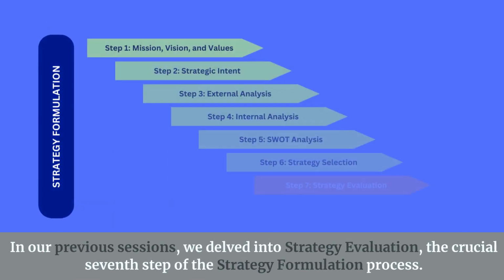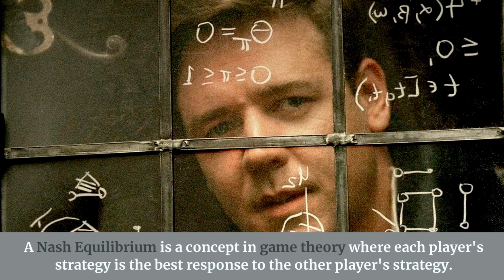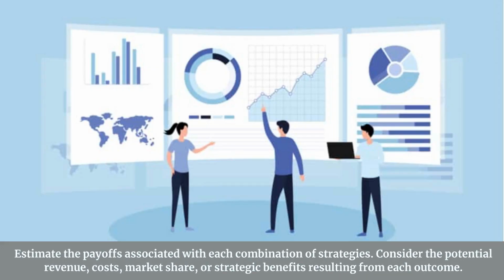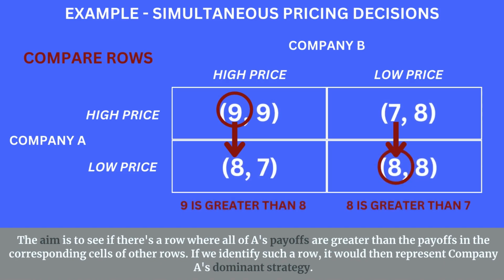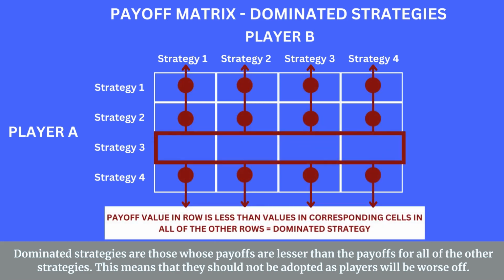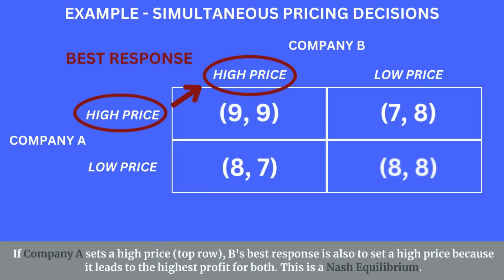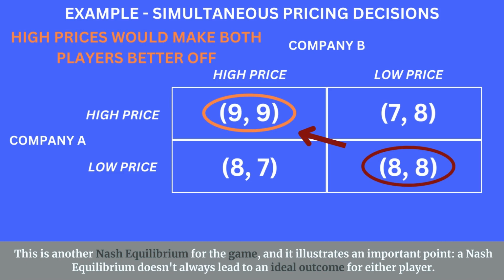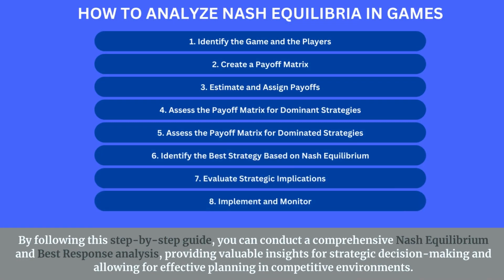Strategy Management - GameTheory: Guide to Nash Equilibrium (Video #112)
In this video we will present a step-by-step guide explaining to identify and analyze Nash Equilibrium in games without dominant strategies.